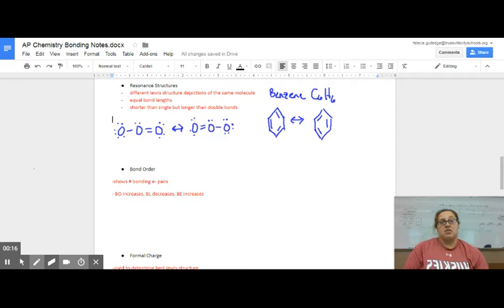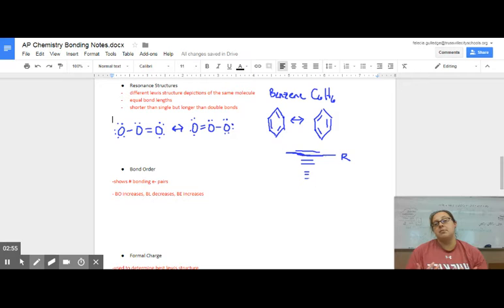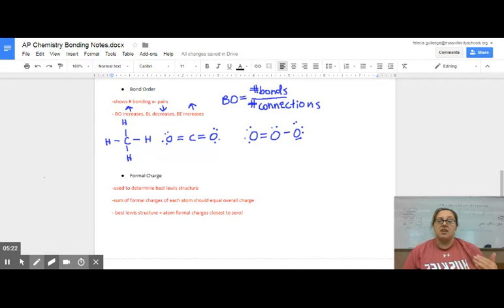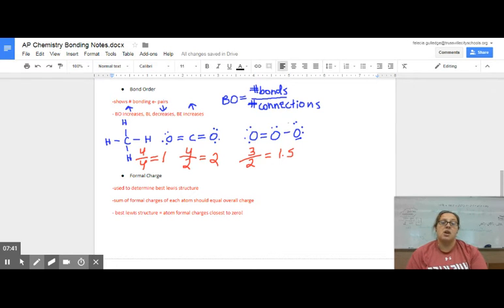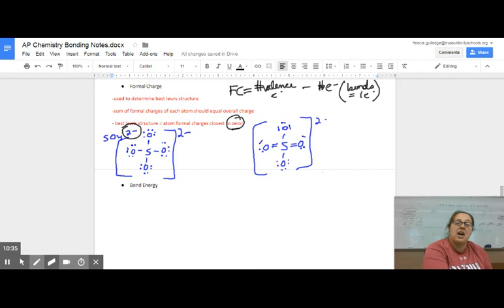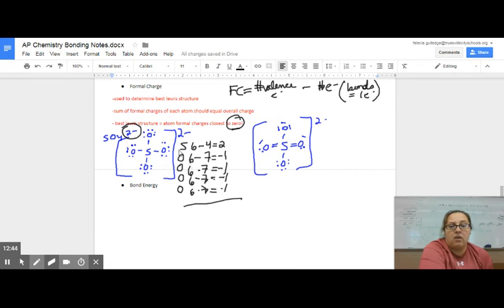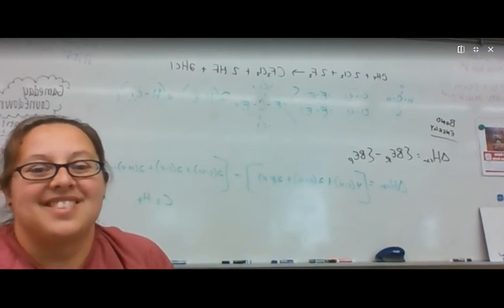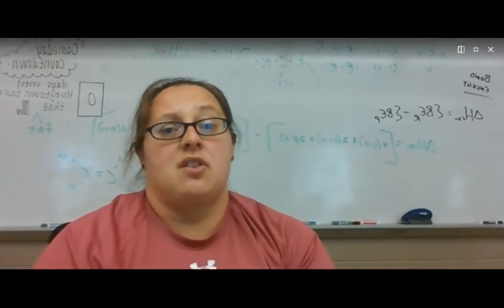Bonding: Resonance, Bond Order, Formal Charge, Bond Energy